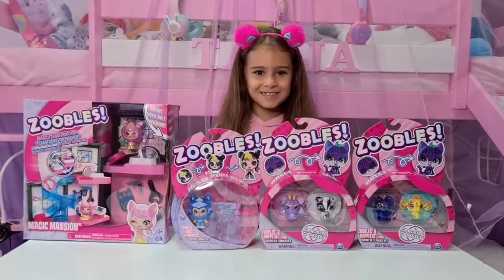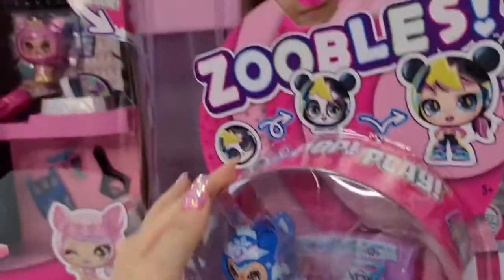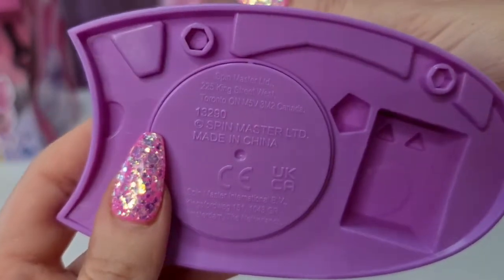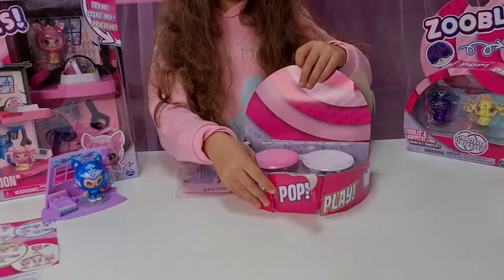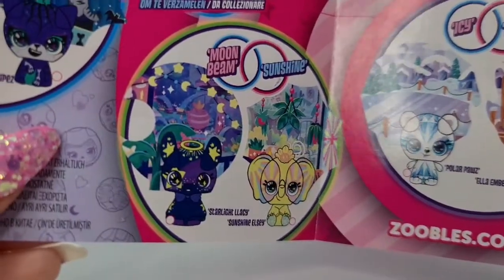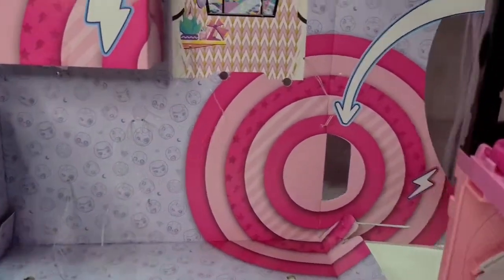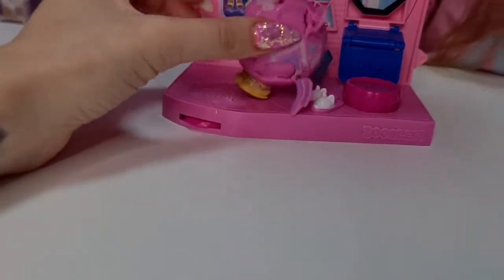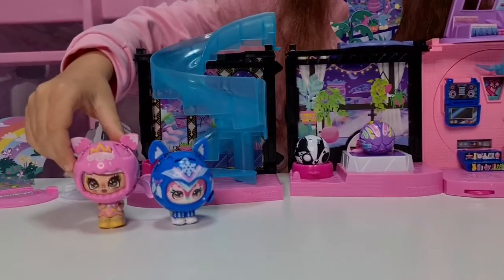NEW ZOOBLES & Zoobles Z-GIRLZ + Zoobles Magic Mansion 2021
Thank you @SpinMasterHQ @SpinMasterDeutschland for gifting us these awesome NEW ZOOBLES & Happitat, Zoobles Z-GIRLZ & Happitat, Zoobles Magic Mansion 2021...Zoobles are adorable animals with a magical surprise transformation! Just roll & pop your Zooble onto their happitat to see them spring to life!
The New Zoobles Z-Girlz magical transform  in 2 steps! From ball to animal to Z-girl, it's a whole new way to play! Connect your Zoobles Animal happitat with your matching Z-Girl's happitat to create the perfect hangout! 2 worlds, 1 heart!